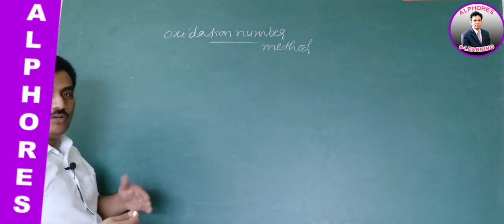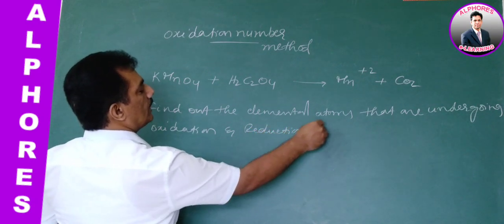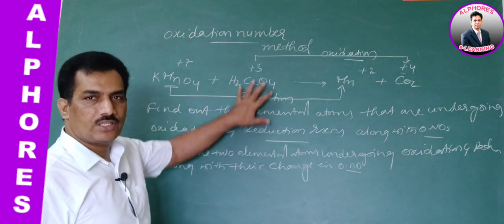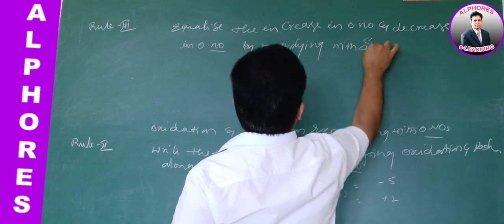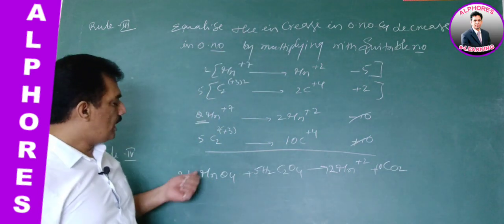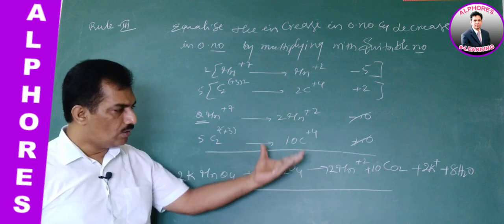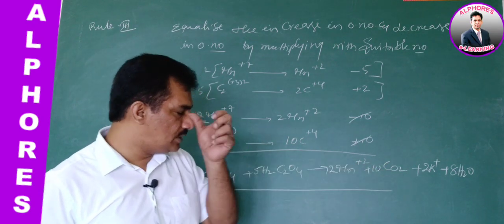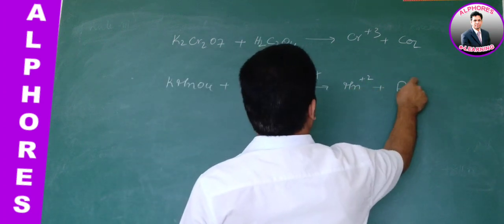NEET | CHEMISTRY | CLASS XI | SESSION 29 | 20.06.2020